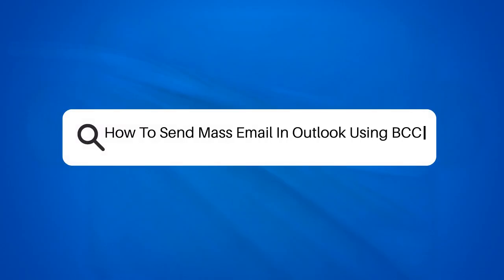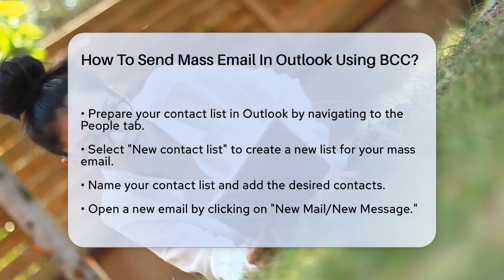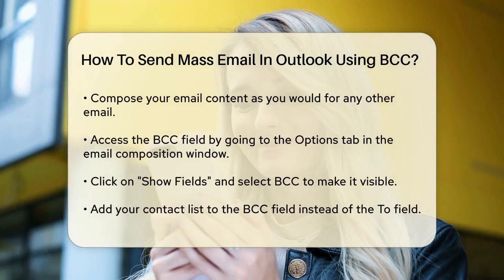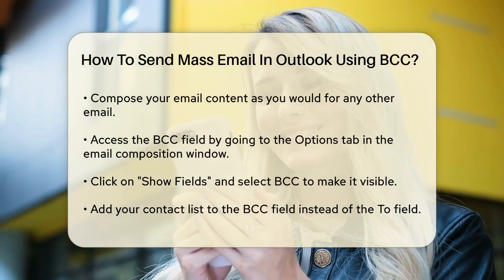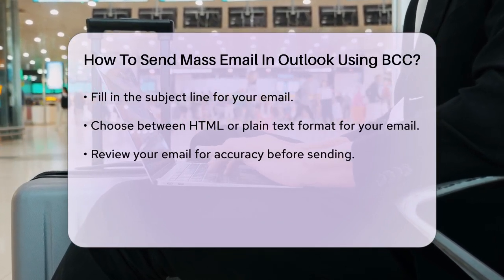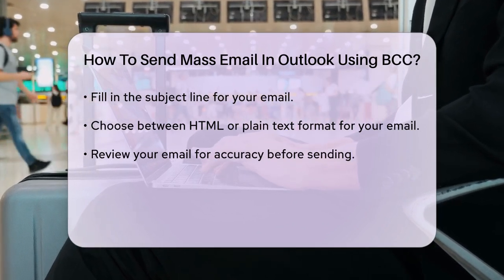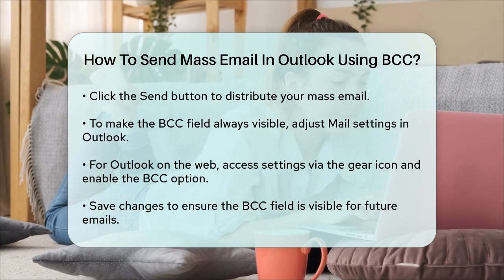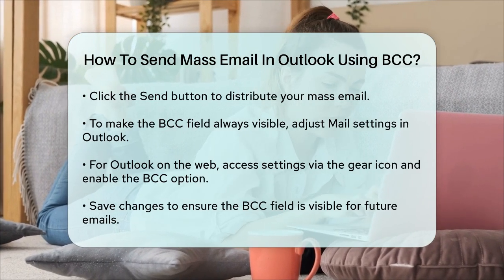How To Send Mass Email In Outlook Using BCC? - TheEmailToolbox.com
How To Send Mass Email In Outlook Using BCC? Are you looking to send mass emails while keeping your recipients' email addresses confidential? In this video, we will guide you through the process of using the BCC (Blind Carbon Copy) feature in Outlook to send bulk emails without compromising privacy. We’ll cover everything from preparing your contact list to composing your email. You’ll learn how to make the BCC field visible in your email composition window, ensuring that your recipients only see their own addresses.

We will also go over how to format your email, including making choices between HTML and plain text formats. Additionally, we’ll provide tips on adjusting your Outlook settings to keep the BCC field visible for future emails, streamlining your mass emailing process. Whether you’re engaging in email marketing or simply need to communicate with a large group discreetly, this video will equip you with the necessary skills to do it effectively.

Join us as we simplify the process of sending mass emails in Outlook while maintaining the privacy of your contacts.